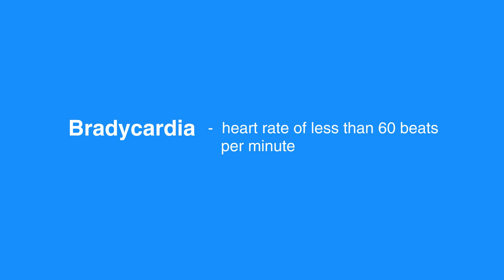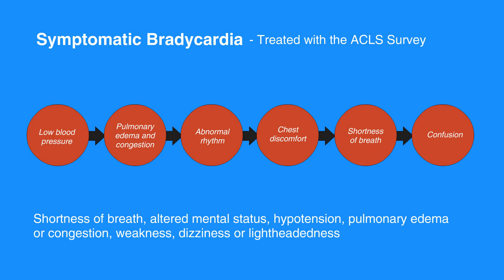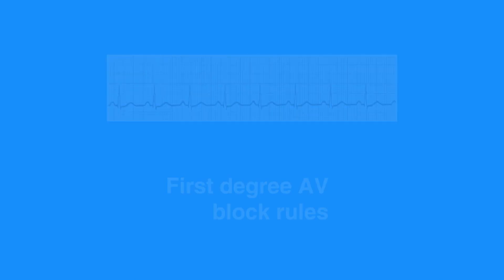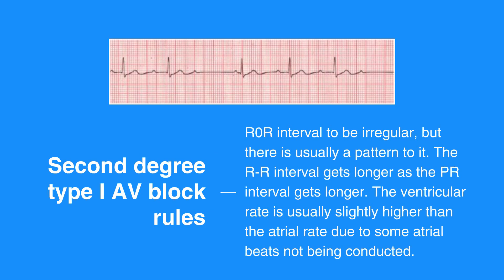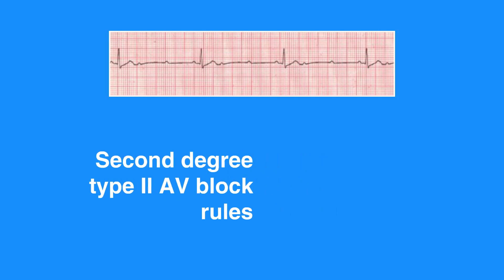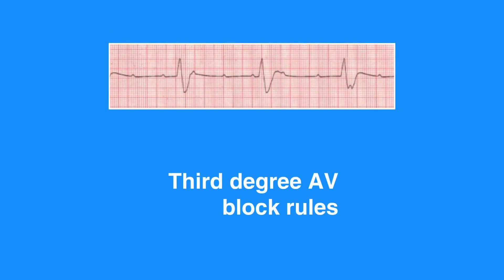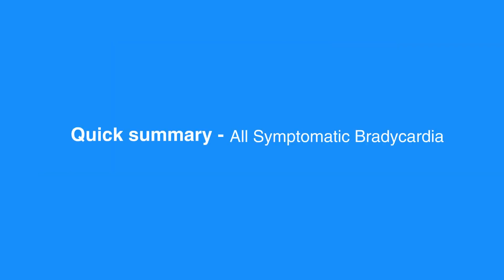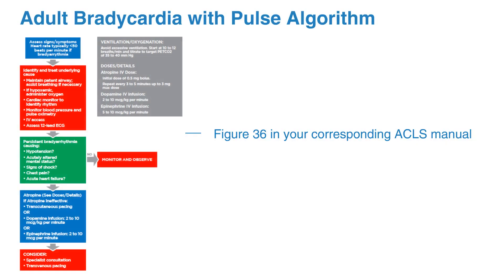7f. Symptomatic Bradycardia, Advanced Cardiac Life Support (ACLS) (2020) - OLD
This is the sixth lesson in chapter 7. This lesson contains information pertaining to bradycardia, its symptoms and the types of bradycardia. Bradycardia is defined and how it should be treated is explained, according to the ACLS Survey.

"Bradycardia is defined as a heart rate of fewer than 60 beats per minute. While any heart rate less than 60 beats per minute is considered bradycardia, not every individual with bradycardia is symptomatic or having a pathological event. Individuals in excellent physical shape often have sinus bradycardia.

Symptomatic bradycardia may cause a number of signs and symptoms including low blood pressure, pulmonary edema, and congestion, abnormal rhythm, chest discomfort, shortness of breath, lightheadedness, and/or confusion. Symptomatic bradycardia should be treated with the ACLS Survey.

If bradycardia is asymptomatic but occurs with an arrhythmia listed below, obtain a consultation from a cardiologist experienced in treating rhythm disorders.

Symptoms of bradycardia include shortness of breath, altered mental status, hypotension, pulmonary edema or congestion, and weakness, dizziness, or lightheadedness.

We will review four types of bradycardia in this lesson, including sinus bradycardia, first degree AV block, second-degree type I AV block (which is also known as Wenkebach), and second-degree type II AV block (which is also known as Mobitz II), and third-degree AV block (which is also known as complete heart block).

Sinus bradycardia rules include R-R intervals to be a regular and overall rhythm to be regular. The rate is less than 60 beats per minute, but usually more than 40 beats per minute. There is one P wave in front of every QRS, and they appear uniform. The PR interval measures between 0.12 and 0.20 seconds in duration and is consistent. The QRS complex measures less than 0.12 seconds.

First degree AV block rules include R-R intervals to be a regular and overall rhythm to be regular. The rate depends on the underlying rhythm. There is one P wave in front of every QRS, and they appear uniform. The PR interval measures more than 0.20 seconds in duration, and is consistent. The QRS complex measures less than 0.12 seconds.

Second degree type I AV block, or Wenkebach, rules include R0R interval to be irregular, but there is usually a pattern to it. The R-R interval gets longer as the PR interval gets longer. The ventricular rate is usually slightly higher than the atrial rate due to some atrial beats not being conducted. The atrial rate is usually normal. P waves are upright and uniform. Most complexes will have a P wave in front of them; however, there will be some that do not have a P wave. The PR interval gets progressively longer until there is a dropped QRS complex. The QRS complex measures less than 0.12 seconds.

Second degree type II AV block, or Mobitz II, rules include the R-R interval to be regular if there is consistent conduction ratio. If the conduction ratio is not constant, the R-R interval will be irregular. The atrial rate is normal. The ventricular rate is slower, usually half to one third slower than the atrial rate. P waves are upright and uniform. There is not a QRS following every P wave. The PR interval can only be measured on conducted beats, and it is usually constant across the strip. It may or may not be longer than a normal PR interval (which is 0.12 seconds). The QRS complex measures less than 0.12 seconds.

Third degree AV block, or complete heart block, rules include R-R interval to be regular, and P-P interval to also be regular. The atrial rate is regular and normally 60 to 100. The rate of QRS complexes is dependent on the focus. If the focus is ventricular, the rate will be 20 to 40. If the focus is junctional, the rate will be 40 to 60. P waves are upright and uniform. There is not a QRS following every P wave. The PR interval can only be measured on conducted beats, and it is usually constant across the strip. It may or may not be longer than a normal PR interval (which is 0.12 seconds). The QRS complex interval may be normal but is more likely to be prolonged.

For Adult Bradycardia with Pulse Algorithm, refer to Figure 36 in your corresponding ACLS manual."